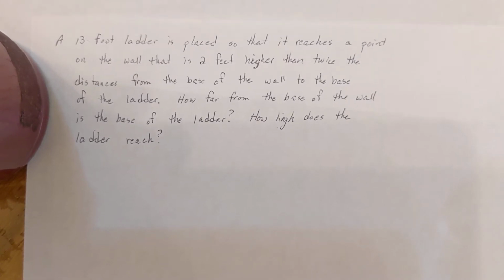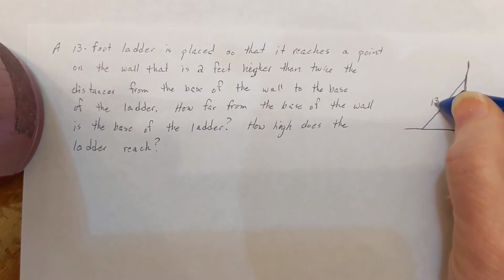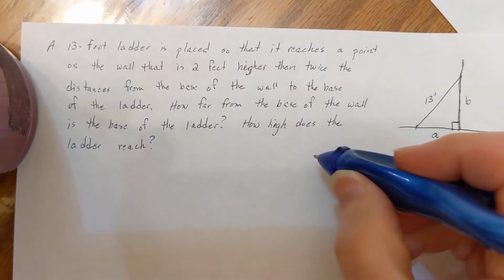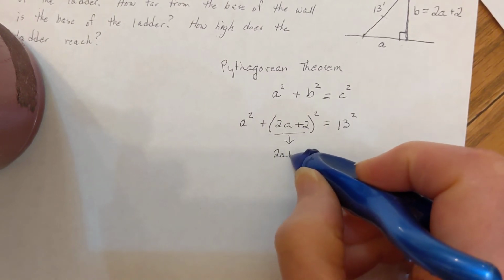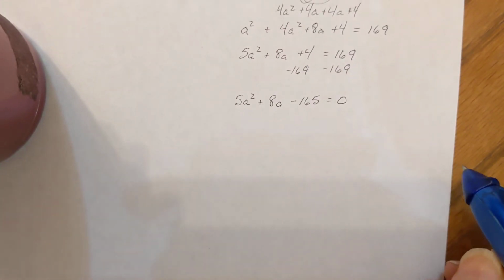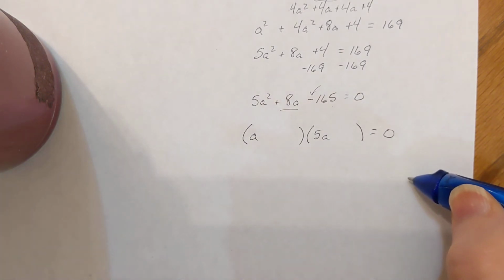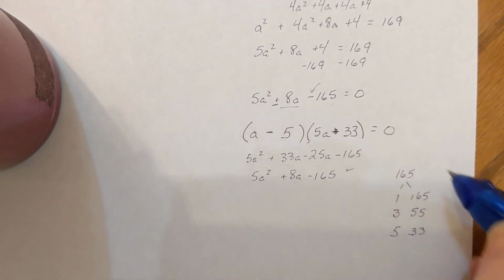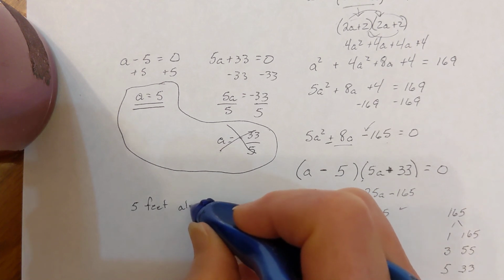Pythagorean Theorem word problem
Solving a quadratic equation word problem.